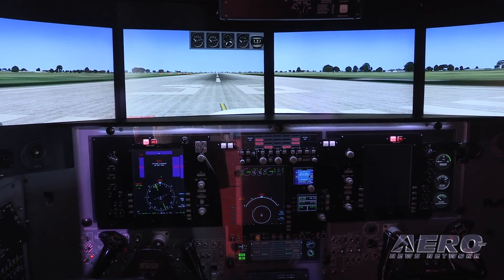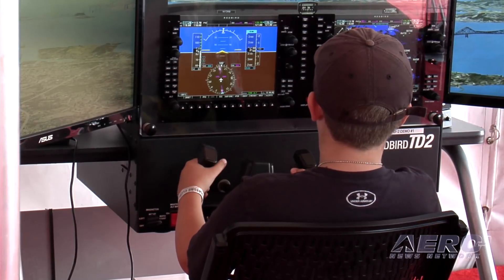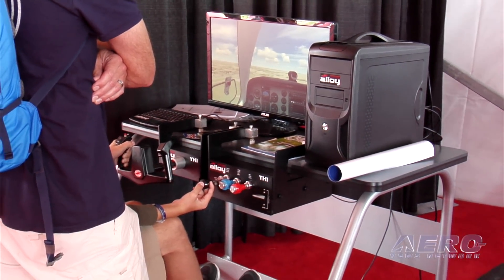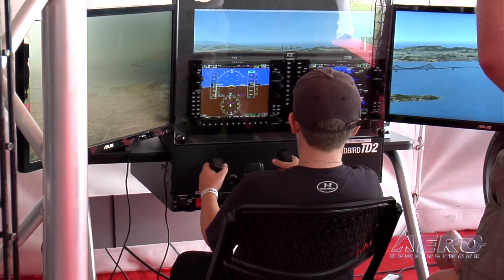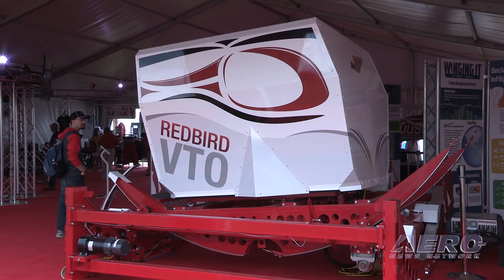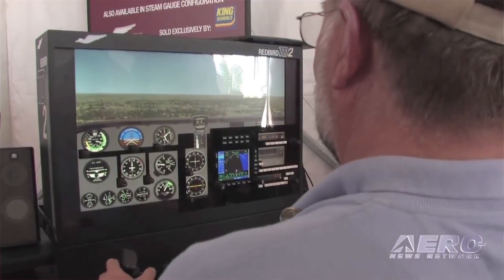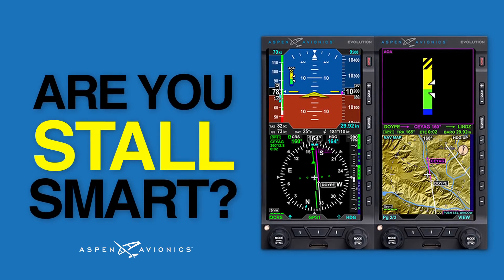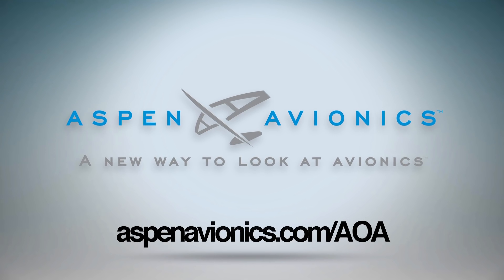Aero-TV: An Oshkosh 2016 Update - Expanding The Redbird Revolution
Pilots Get a More Realistic Visual Systems, and Desktop Simulators Add Options…

Redbird Flight Simulations has revolutionized simulation training in so many ways it’s hard to keep track of their latest innovation. That’s why ANN News Editor, Tom Patton, checked in with Redbird at EAA AirVenture 2016 to see what’s new and what’s changed.

Tom spoke with Charlie Gregoire, the Vice President of Sales and Marketing for Redbird Flight Simulations. In this video you’re going to get a taste of everything from their higher-end simulators to their desktop models. There is some really cool stuff here!

For the high-end simulators Redbird is now offering the horizon pro package which adds two additional monitors for peripheral vision that wraps almost 270 degrees around the pilot. It’s a simulator that allows the pilot to actually look back behind the wing.

Redbird Flight Simulations innovation in the desktop flight simulator regime is also getting even better with new add-ons to make the flight control system and throttle system more realistic. All of these are designed to be used at home for practice, and Gregoire mentions that many people literally build their own simulators around the desktop devices.

Last, but certainly not least, is Redbird’s VTO helicopter simulator. The one on display at Oshkosh was configured as a Robinson R22, but it can also be configured as an R44 or a Bell model 47.

You don’t want to miss all the goodies that are covered in this video!